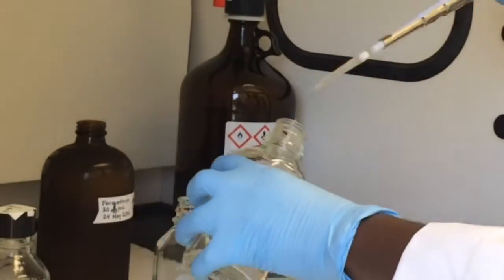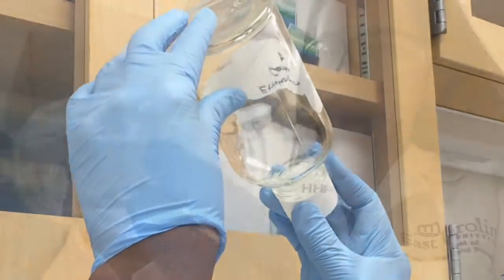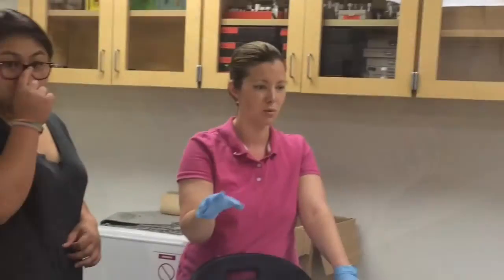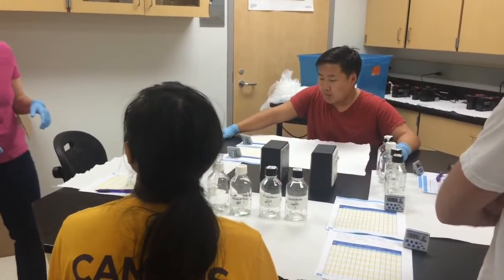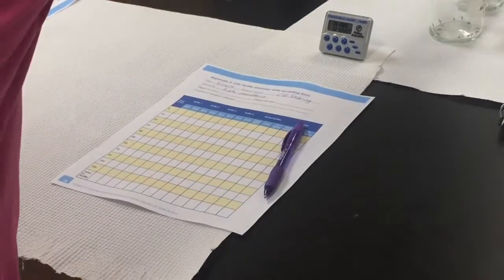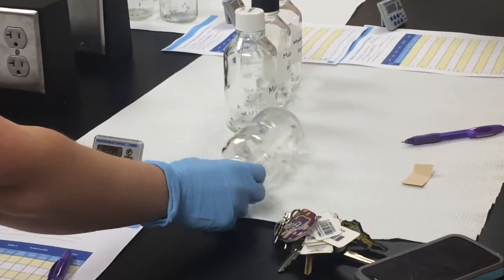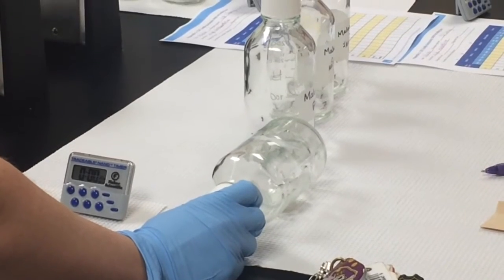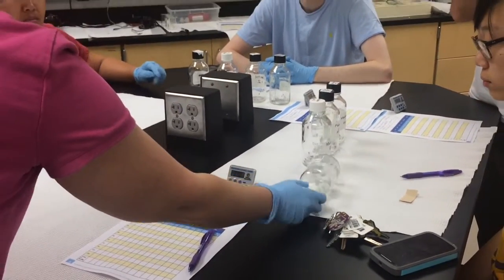ECU Environmental Health students performing CDC bottle bioassay for mosquito research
The graduate and undergraduate students of the East Carolina University (ECU) Environmental Health Sciences Program assist in conducting CDC bottle bioassays for a mosquito lab research project led by Dr. Stephanie Richards as the principal investigator.